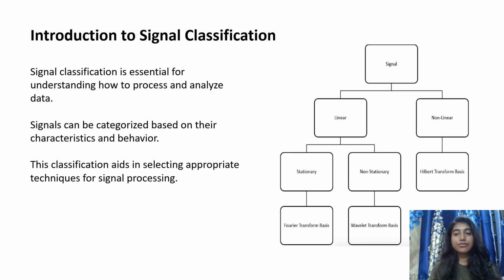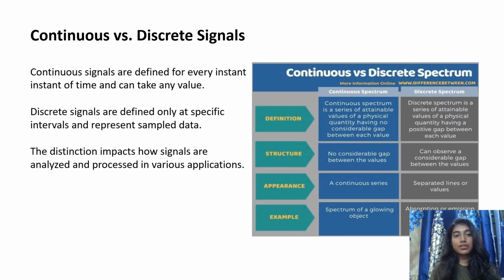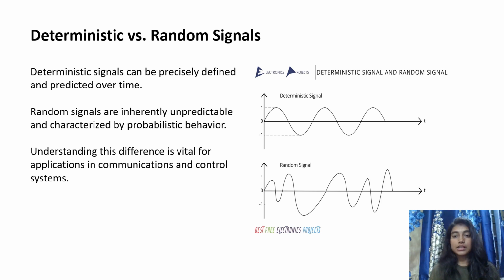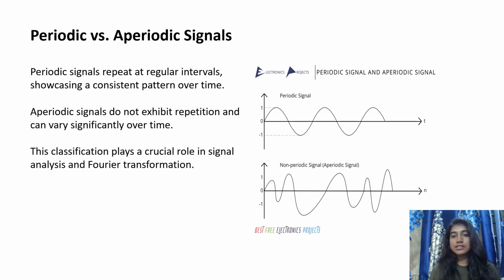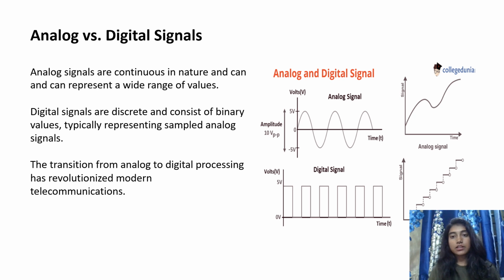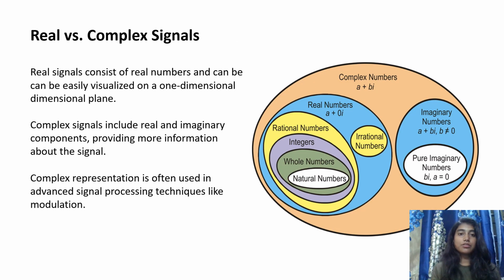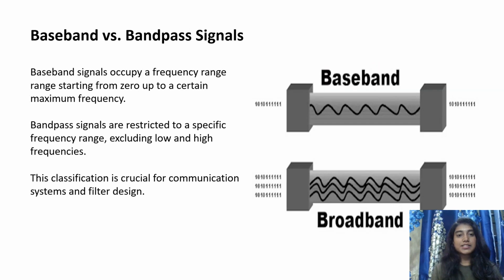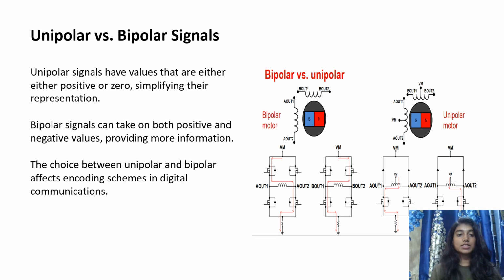CLASSIFICATION OF SIGNALS*!!